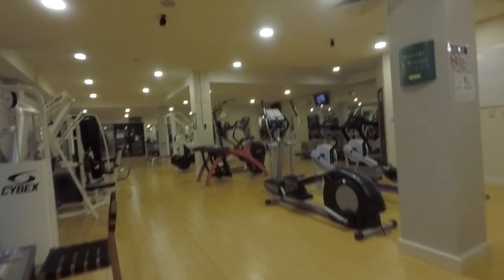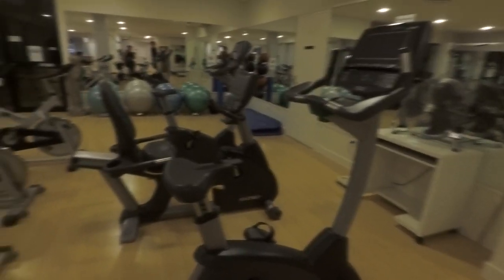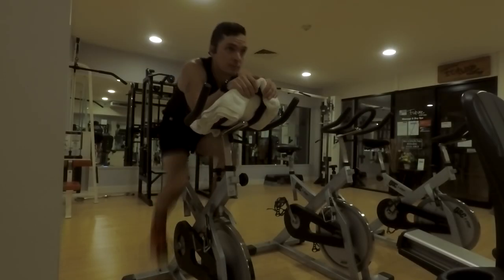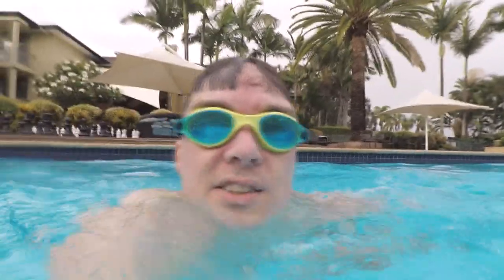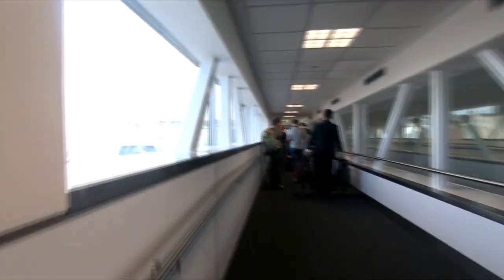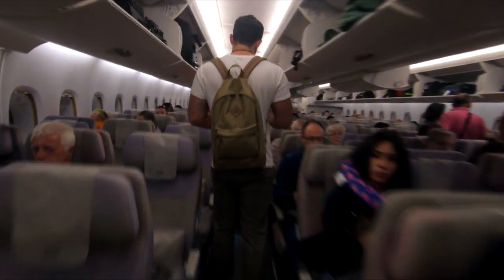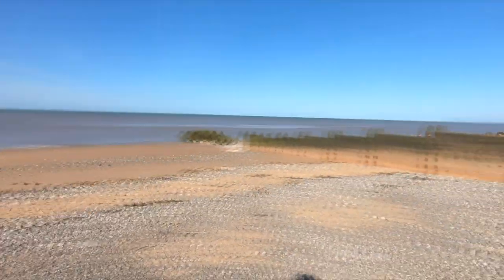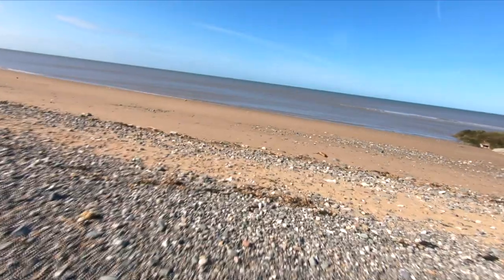Travel Training | Triathlon Training While Travelling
How do you do training, when you are travelling? Watch on to find out!